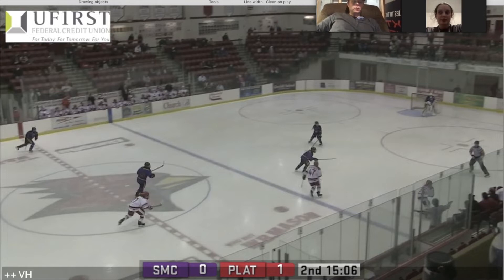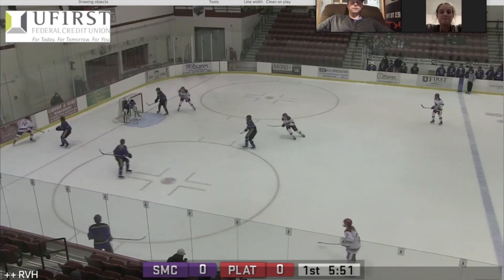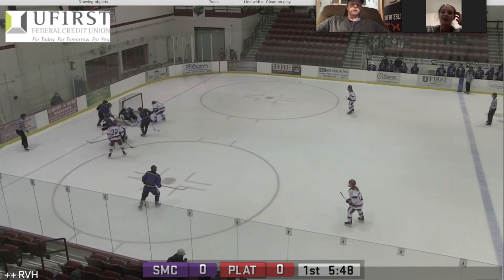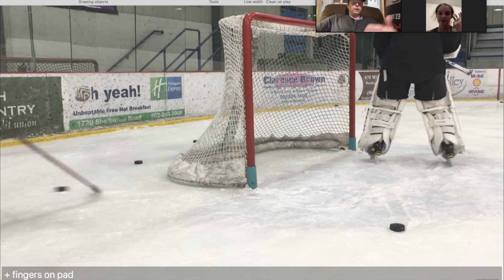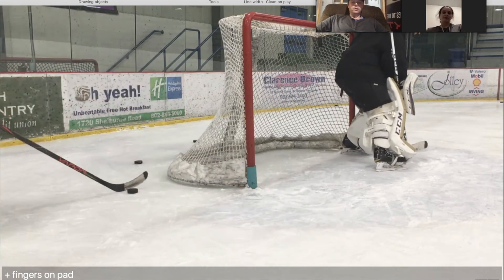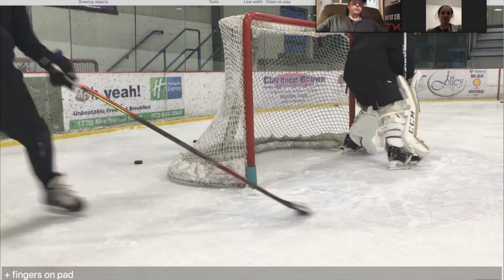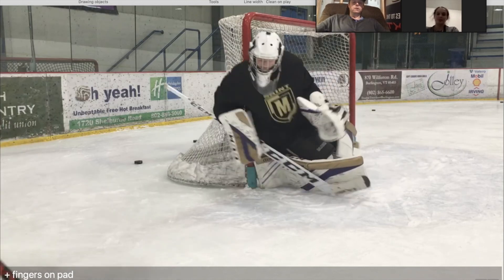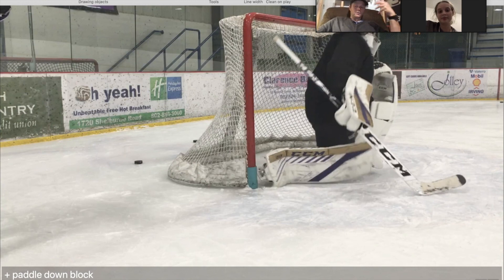What Post Play Save Selection Is Best For You?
In this video, I discuss some of St. Mikes College freshmen Leah White's save selection during post play. We discuss why she used the selection she did in certain situations. We also go over a goal that was scored on her and what she would have done differently. We also discuss what we did in practice to work on being better in that situation.